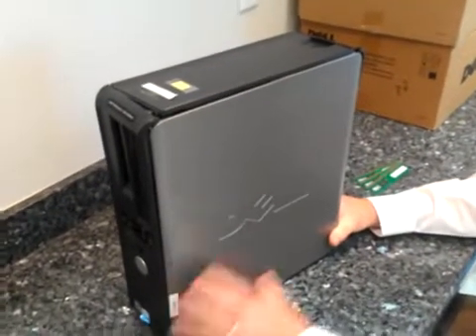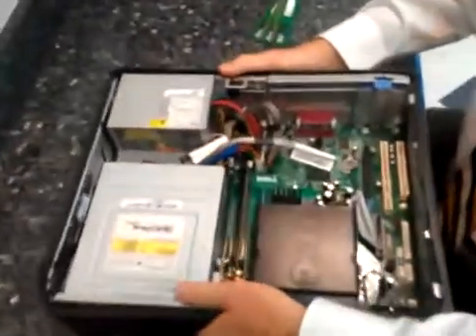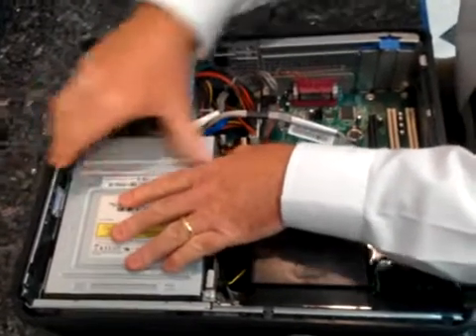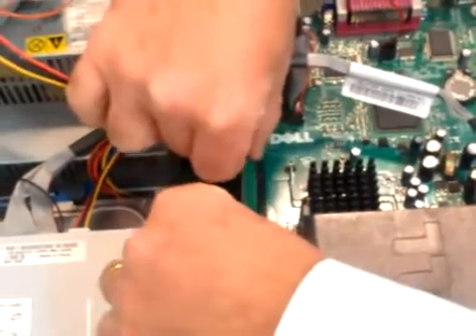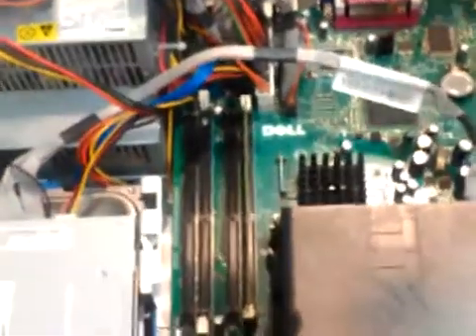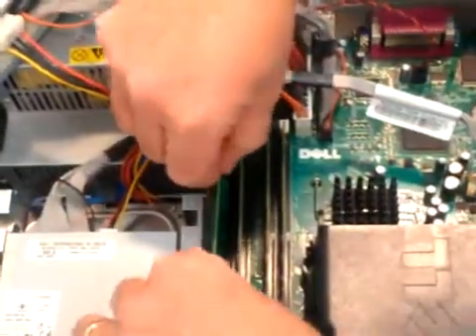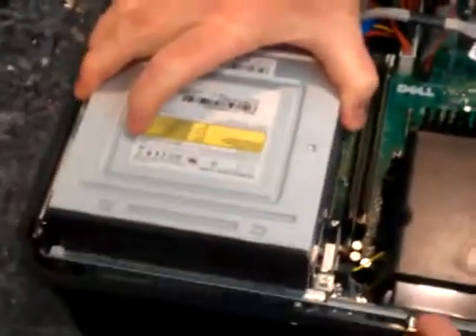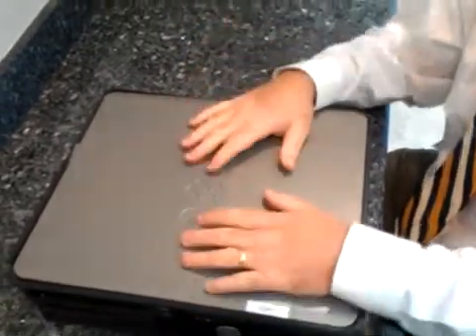Adding Ram to Dell Optiplex GX620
Instructions for adding RAM to Dell GX620